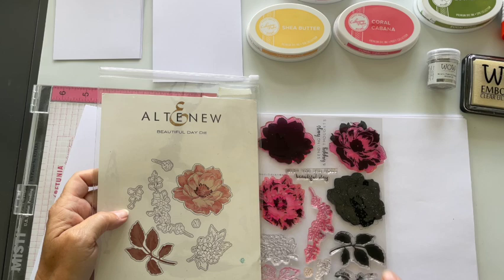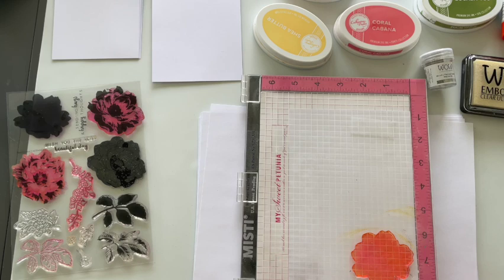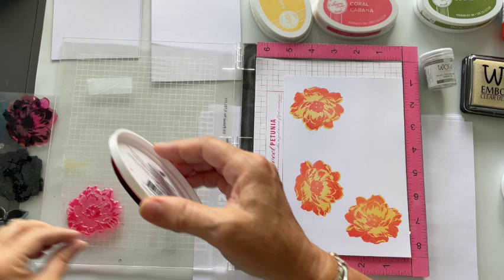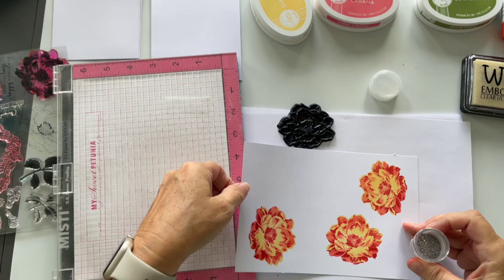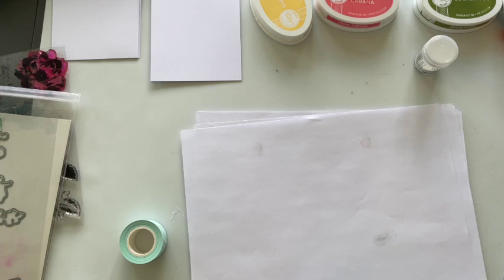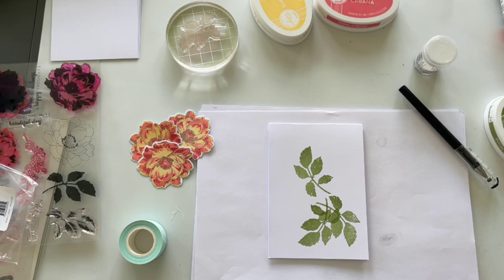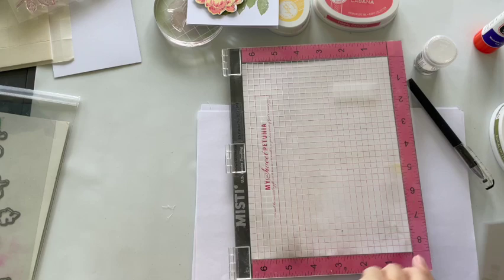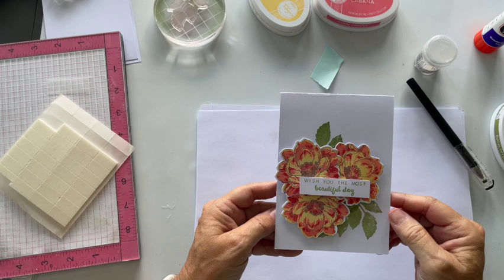Simple But Effective layering stamps with a little WOW !!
Please click 'SHOW MORE' to see all the products used.

• Catherine Pooler Designs Spa Shea Butter Premium Dye Ink Pads

• Catherine Pooler Designs Party Coral Cabana Premium Dye Ink Pads

• Catherine Pooler Designs Spa Rouge Premium Dye Ink Pads

• Catherine Pooler Designs Spa Eucalyptus Premium Dye Ink Pads

• Catherine Pooler Designs - Acrylic Grid Stamping Block 3.25 Inch Round

• Nuvo Surface Sweep, One Size : Amazon.co.uk: Home & Kitchen
[ Amazon UK ]

• Misti Stamp Tool Original Size Misti Most Incredible Stamp Tool Invented by My Sweet Petunia
[ Amazon UK ]

Some of the above links may be affiliate links, which means should you purchase through clicking the link, I will earn a small commission, this in no way affects your price. This helps me to continue bringing you these videos, I really appreciate your support.

I'd really appreciate it if you would support me and my channel, if you’d like to, you can do it here…. Thank you so much - But I don't like coffee so I've asked for Chocolate bars LOL !!